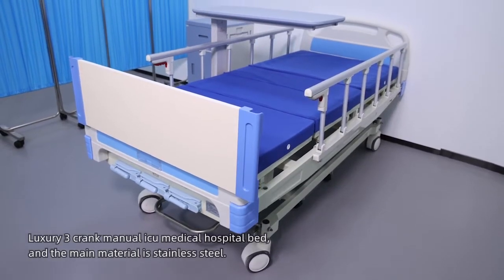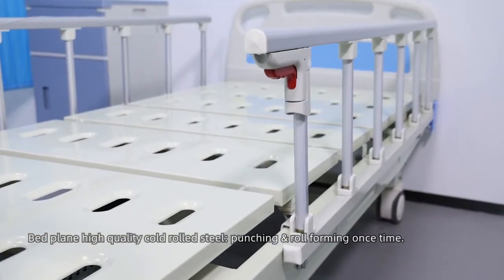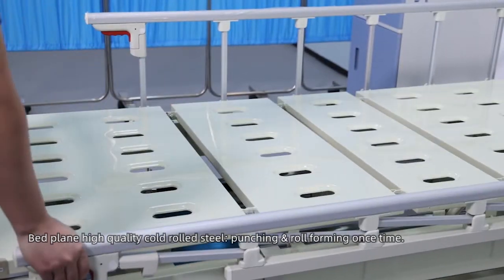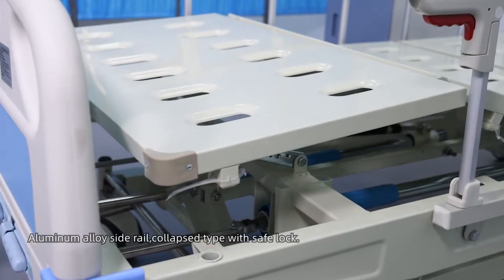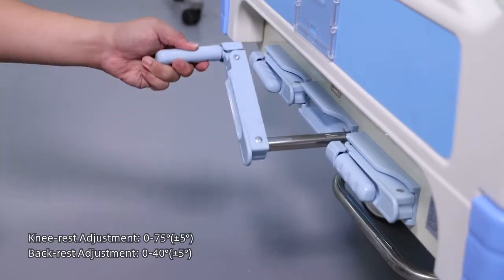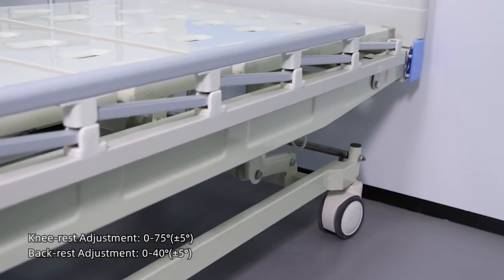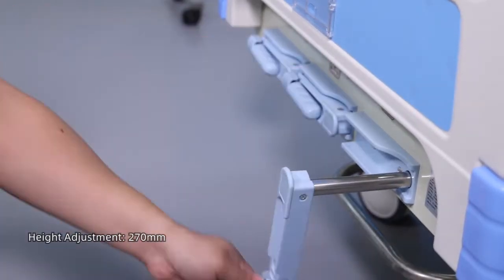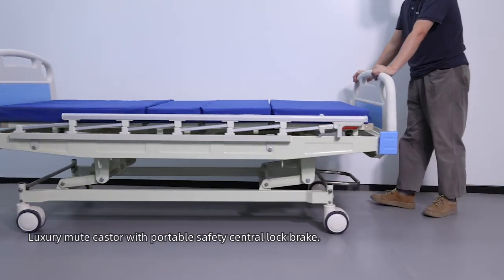Three-function Nursing Home Hospital Delivery Used Hospital Beds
Guangdong ALL IN ONE Medical Group Co., Ltd.
Was founded in November 2013 in Guangzhou, Guangdong.
Serves to 4000 more medical institutes.
Cover mostly Medical device and consumable products.
The company has complete medical device operation and management qualifications.